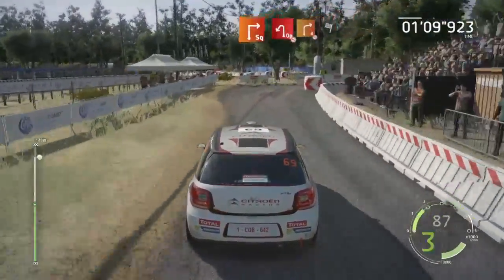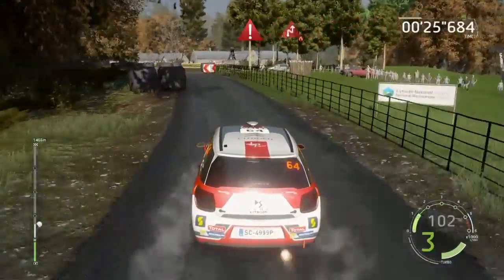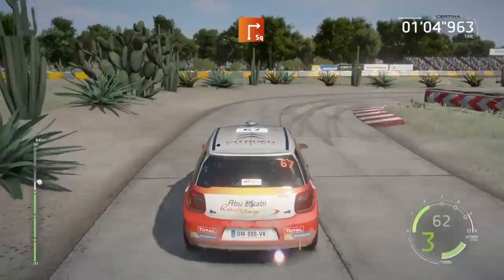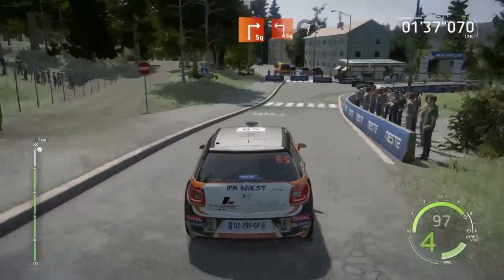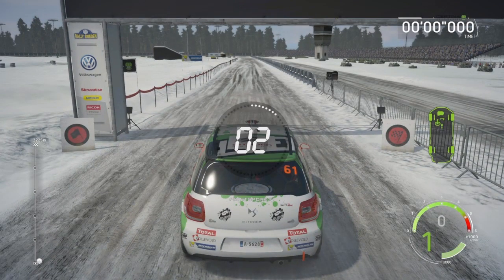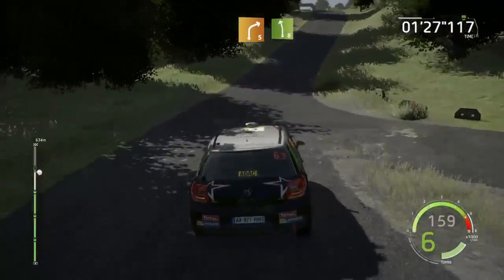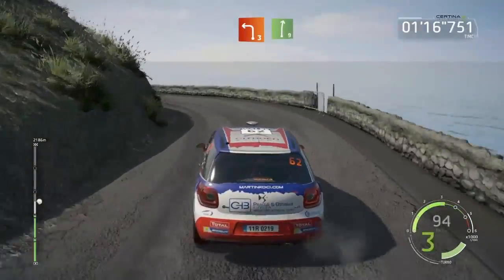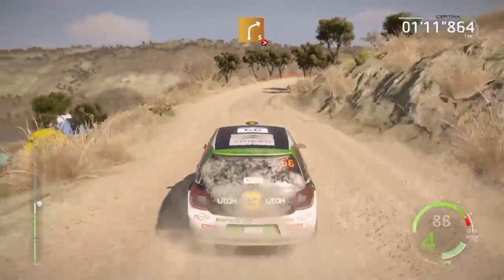WRC 6 - All Tier 3 Cars